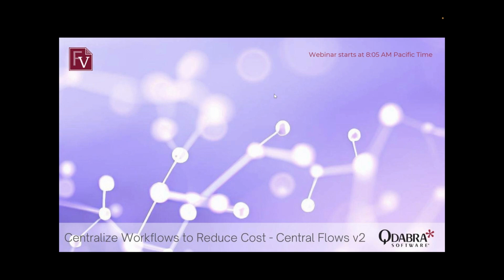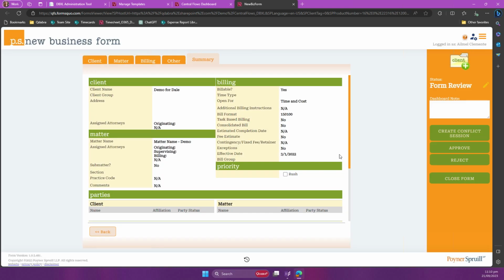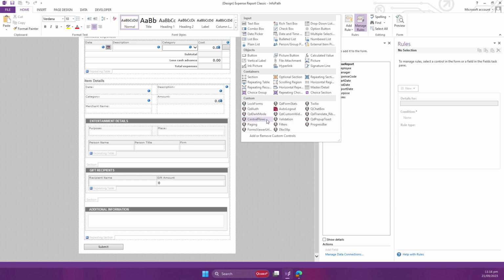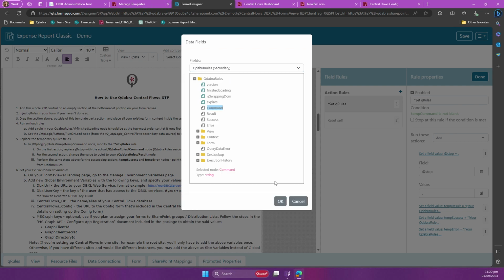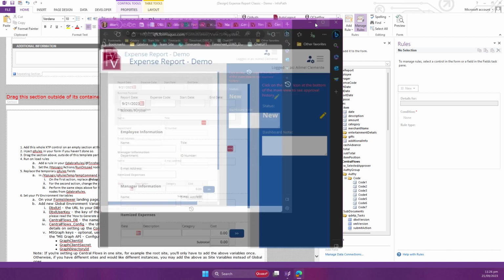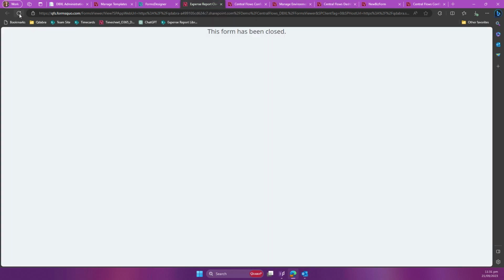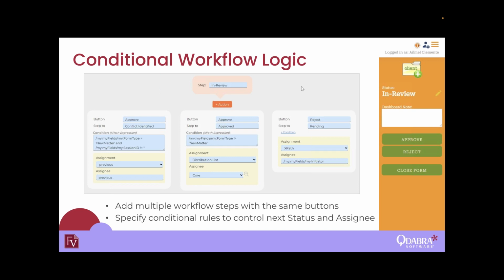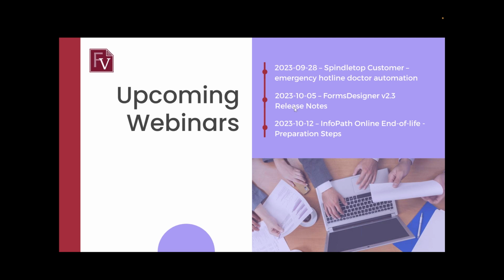Centralize Workflows to Reduce Cost - Qdabra Central Flows v2.0: Qdabra Webinars 2023-09-21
NEW VERSION! -- Qdabra Central Flows 2.0 --
*Condition show/hide of approve/reject buttons based on form data
*Organize workflow states with new Config form feature
*Lock forms on open to prevent overwrites
*Improve user adoption with simplified task pane user interface